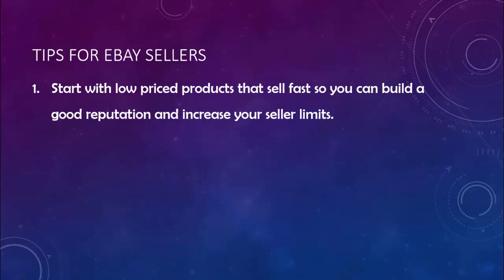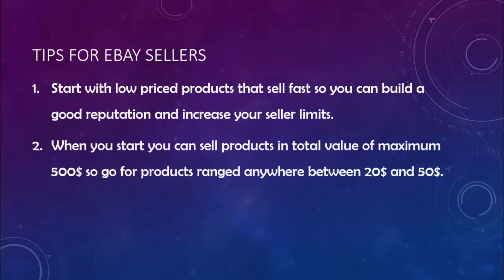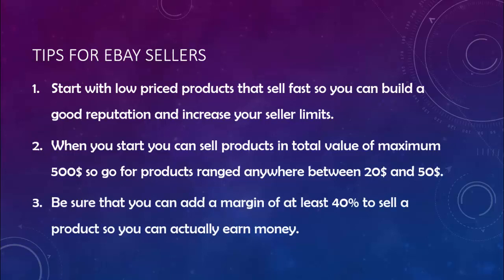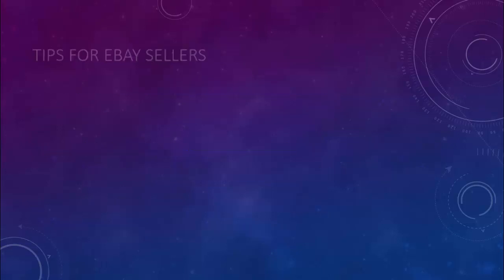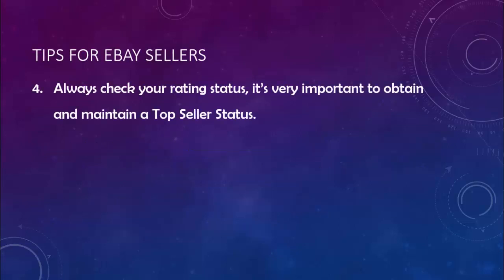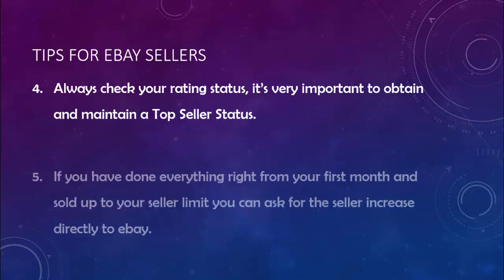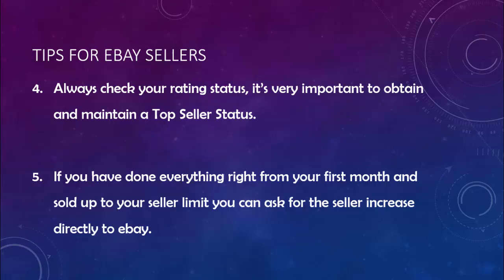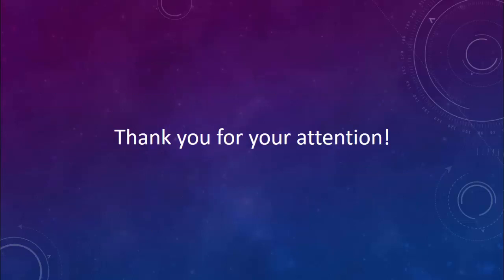Lecture 6 Working Wit Ebay Top Tips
About Course: $$$ 3 Ways To Make Money Online With Arbitrage
All secrets revealed in this 100% FREE VIDEO COURSE.